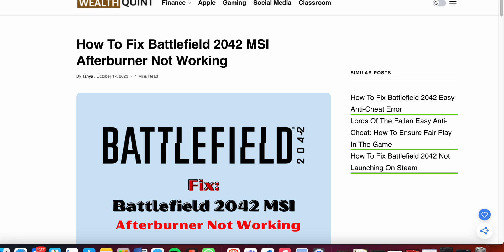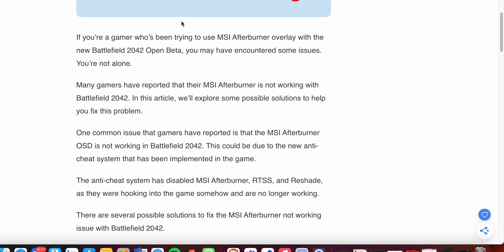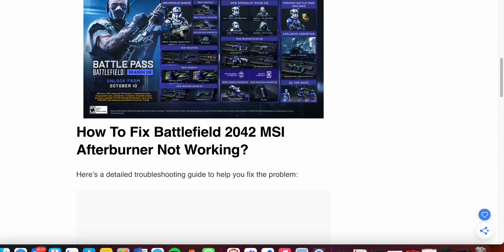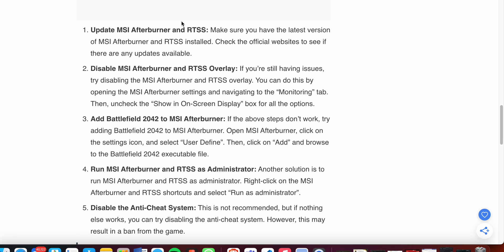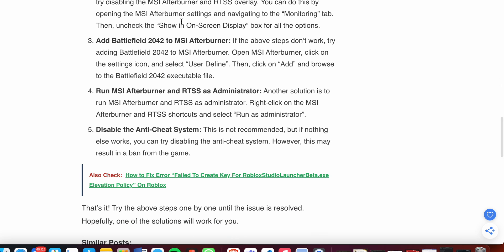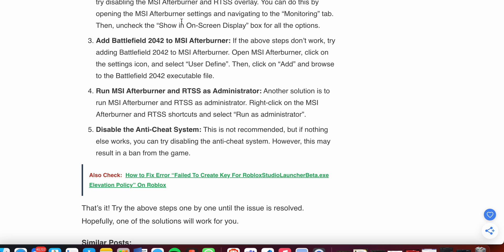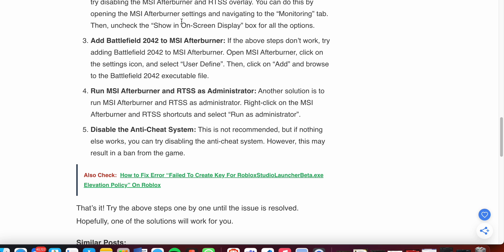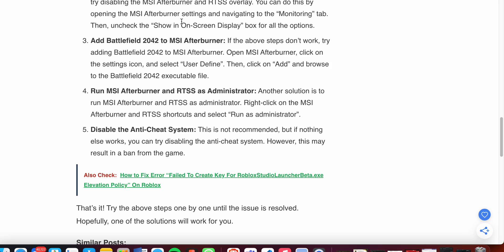How To Fix Battlefield 2042 MSI Afterburner Not Working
If you’re a gamer who’s been trying to use MSI Afterburner overlay with the new Battlefield 2042 Open Beta, you may have encountered some issues. One common issue that gamers have reported is that the MSI Afterburner OSD is not working in Battlefield 2042..

 0:00 Introduction
 0:44 Fix 1: Update MSI Afterburner and RTSS
 1:00 Fix 2: Disable MSI Afterburner and RTSS Overlay
 1:21 Fix 3: Add Battlefield 2042 to MSI Afterburner: s
 1:47 Fix 4: Run MSI Afterburner and RTSS as Administrator:
 2:03 Fix 5: Disable the Anti-Cheat System: